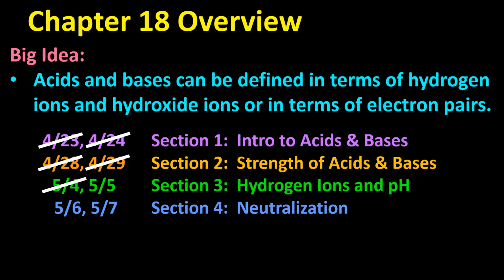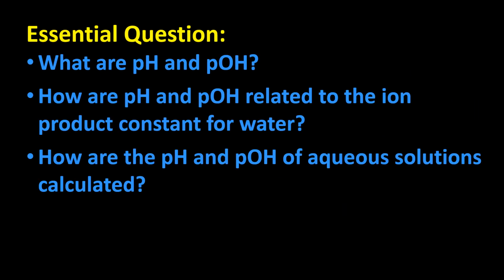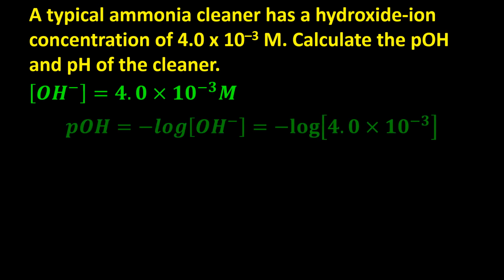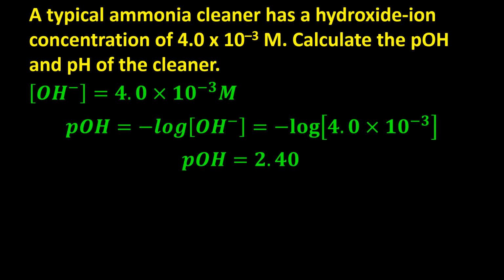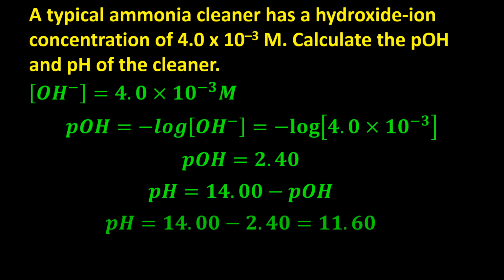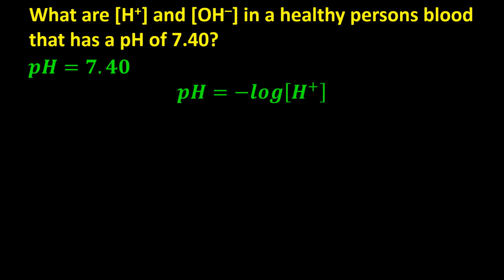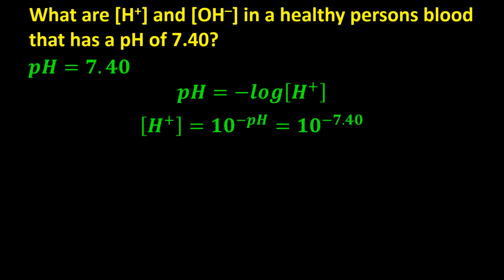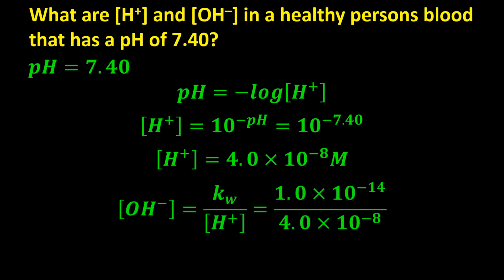pH and pOH